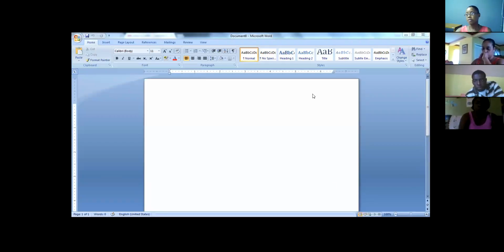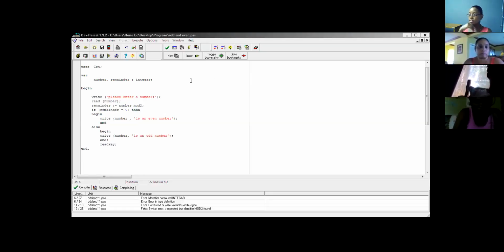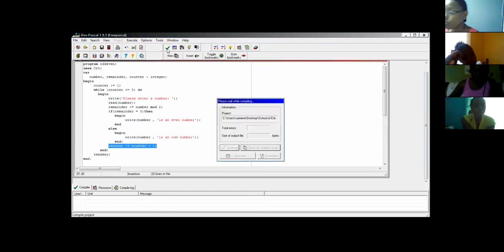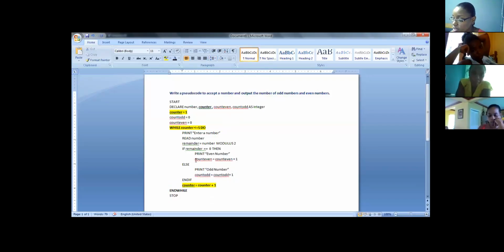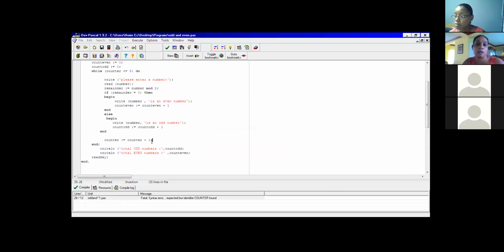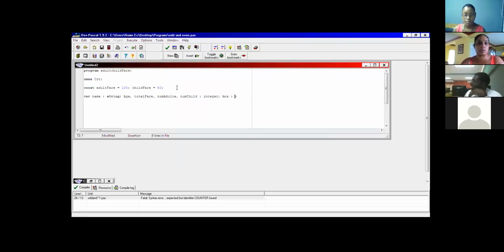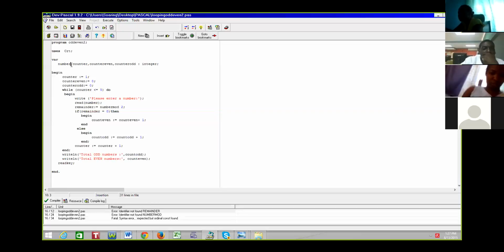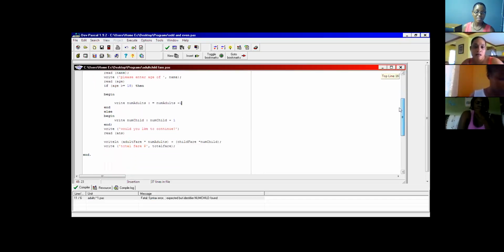EDIT 5001 Mrs Rodney August 13, 2015